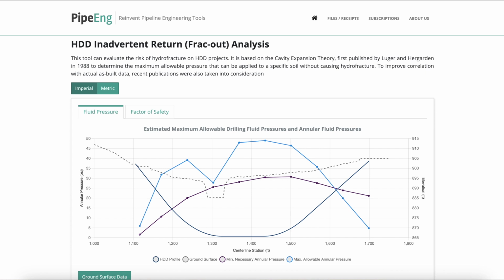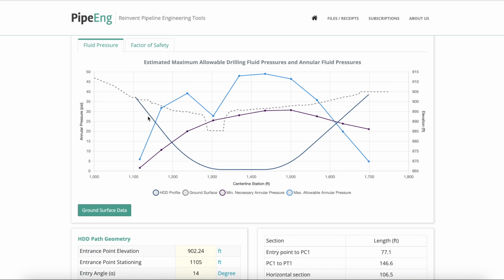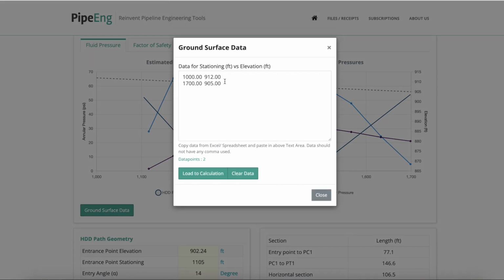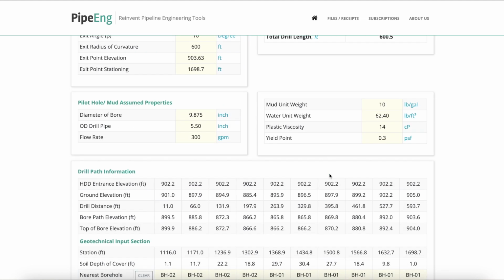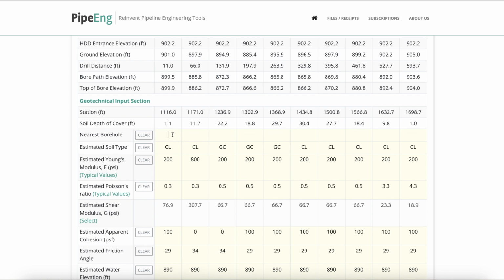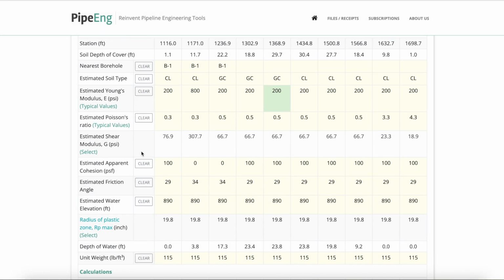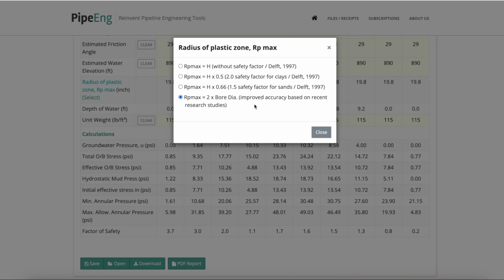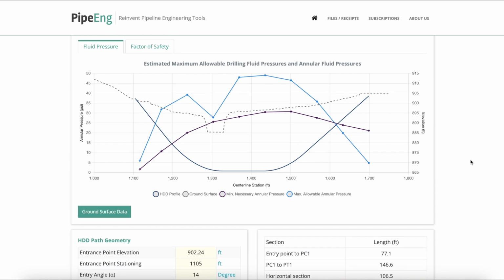Tutorial: HDD Frac Out Analysis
This is the tutorial video for the "HDD Inadvertent Return (Frac-out) Analysis" online calculation tool developed